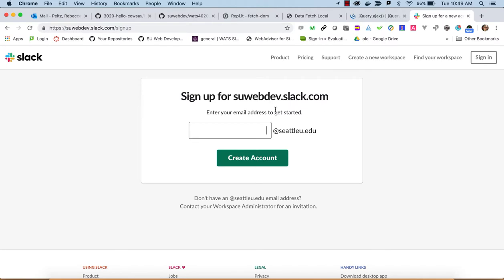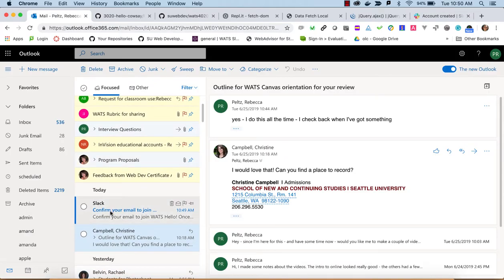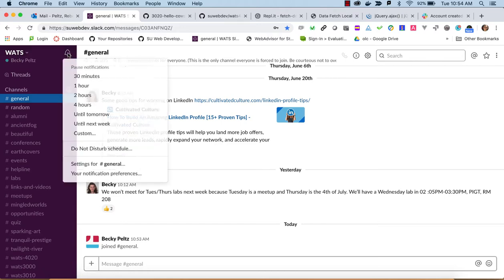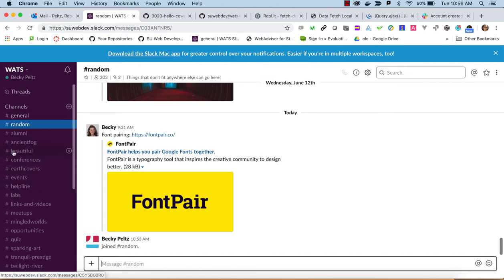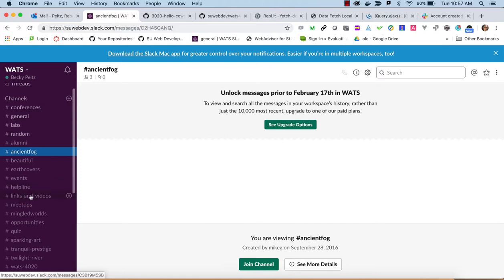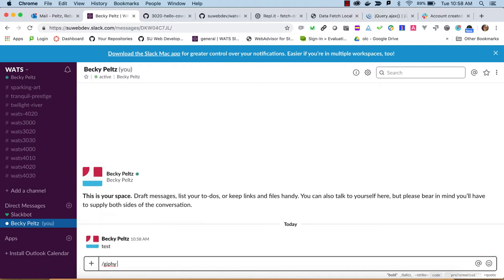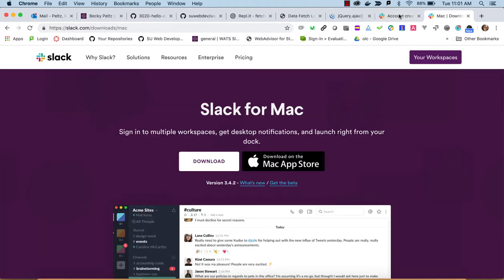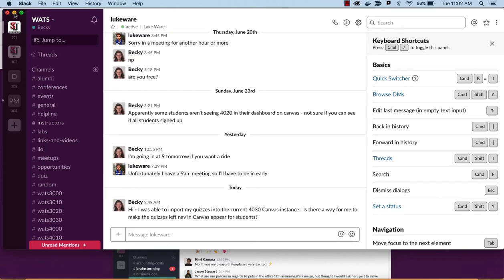Slack setup for WATS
Walkthrough signing up for slack and some usage